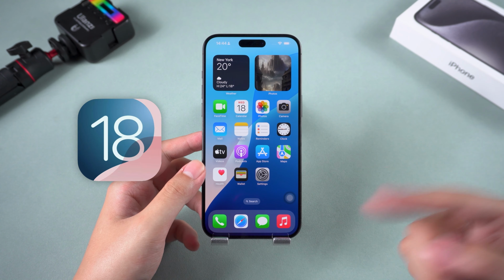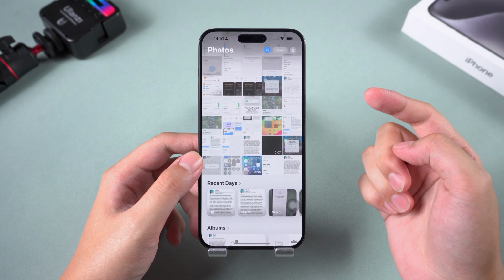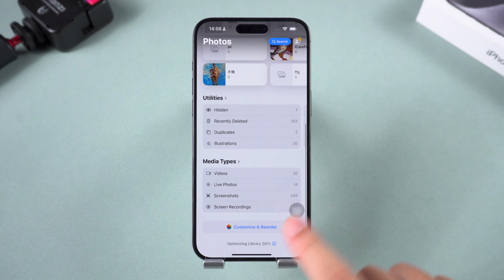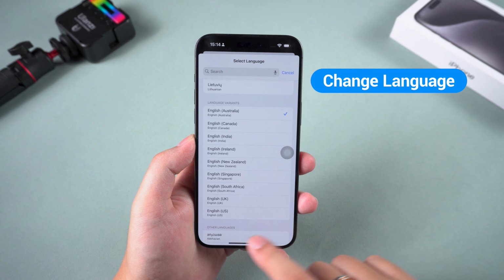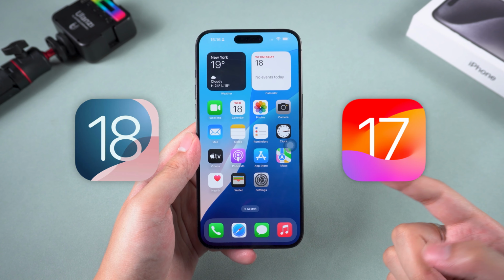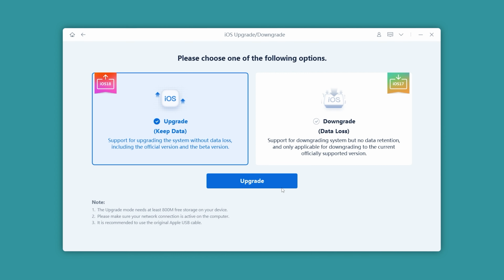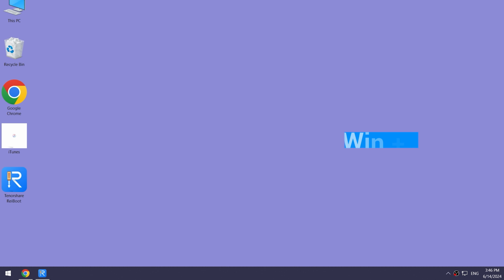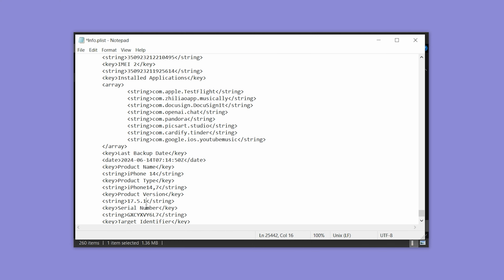iOS 26/18 Bug & Issues Fixed | 3 Tips to Help You Fix It!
Overheating? Lagging? Rapid power consumption? Are you experiencing any of these issues after upgrading your iPhone to iOS 18. Today this video will show you some iOS 18 bugs and the corresponding fixes. Hope it can help you.

⏱ *TIMESTAMP*
00:00 Intro
00:19 iOS 18 bugs
01:29 Tip 1: Change iPhone language
01:48 Tip 2: Restart Your iPhone
02:08 Tip 3: Downgrade iOS 18 to 17

💡 *Text Guide is Here*
In summary, this video highlights some common bugs in iOS 18 and provides solutions to fix them. Issues include the flashlight not working in the control center when settings are open, misaligned light adjustment sliders, and the cluttered design of the updated Photos app. Additionally, widget animations can appear distorted, and widget positions may shift unexpectedly.
To address these bugs, two solutions are suggested:
1. Changing the iPhone’s language to a different region.
2. Restarting the iPhone using a specific button combination.
For those experiencing severe issues with iOS 18, the video offers a detailed guide on downgrading to iOS 17 using ReiBoot. The process includes backing up your iPhone, downloading the iOS 17 firmware, and modifying the backup file to ensure compatibility after the downgrade.
The video concludes with a reminder to back up data before downgrading and provides step-by-step instructions to ensure no data is lost in the process.

Downgrade: Reverting your iPhone’s operating system from a newer version to an older one, such as from iOS 18 to iOS 17, to avoid bugs or restore preferred features.